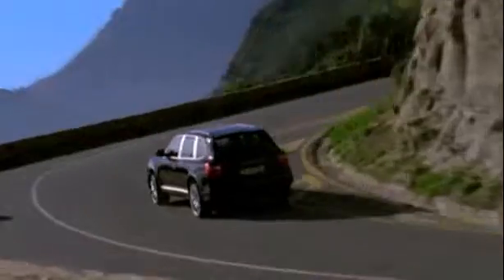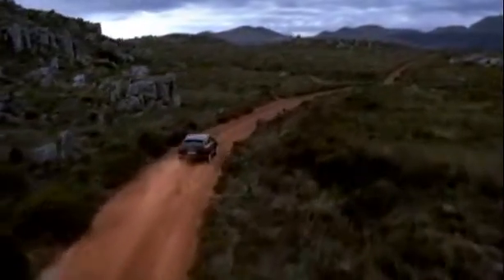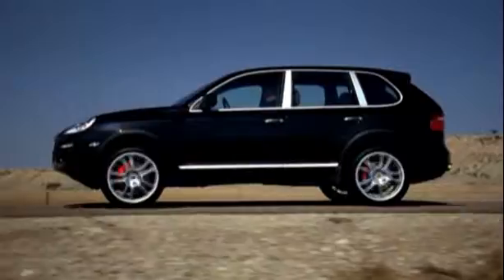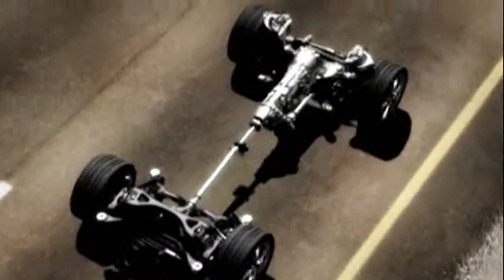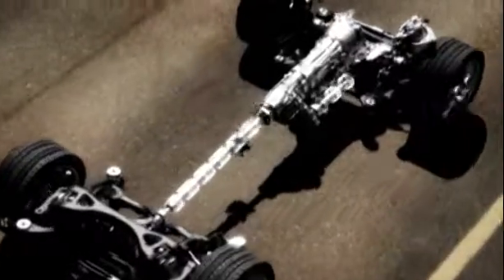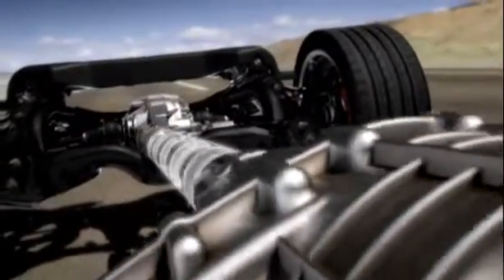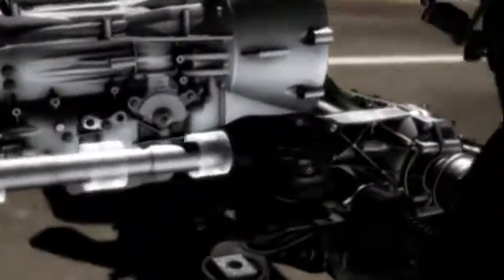Porsche Cayenne PTM (Porsche Traction Management)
Porsche Cayenne PTM actively distribute power to all wheel based on current road condition to achieve maximum traction.